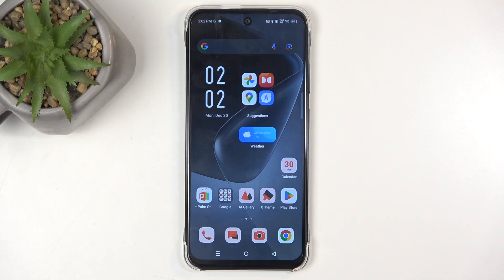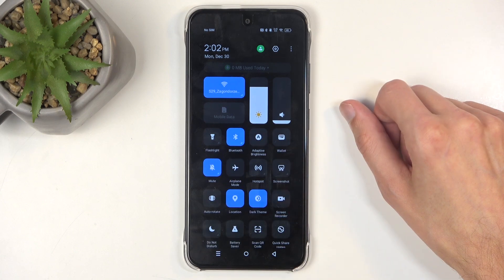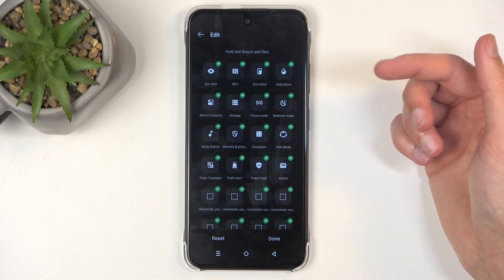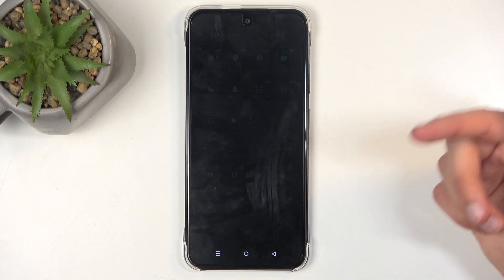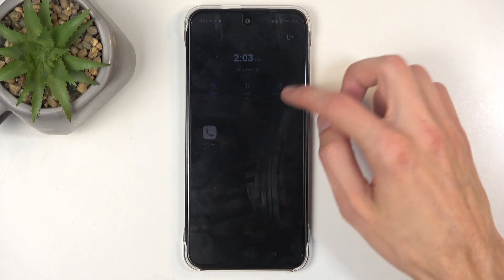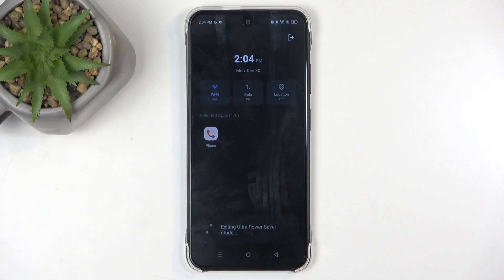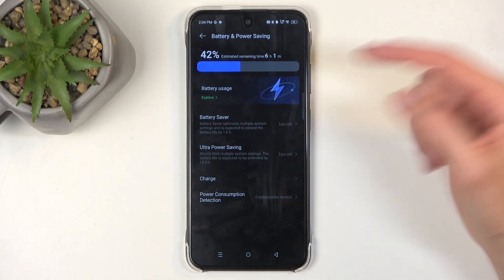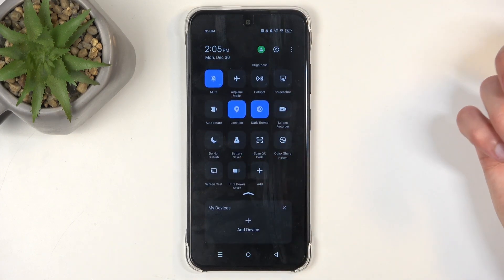How to Activate Power Saving Mode on INFINIX Hot 50i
Activating Power Saving Mode on your INFINIX Hot 50i helps extend your battery life by limiting background processes and reducing power consumption. This guide will walk you through the simple steps to enable Power Saving Mode, so you can get the most out of your device even when the battery is running low. Whether you're trying to stretch your battery life during a busy day or while traveling, follow these steps to activate this handy feature and keep your phone running longer.

How to turn on Power Saving Mode on INFINIX Hot 50i?
How to enable battery saver mode on INFINIX Hot 50i?
How to activate battery saving features on INFINIX Hot 50i?
How to use Power Saving Mode on INFINIX Hot 50i?